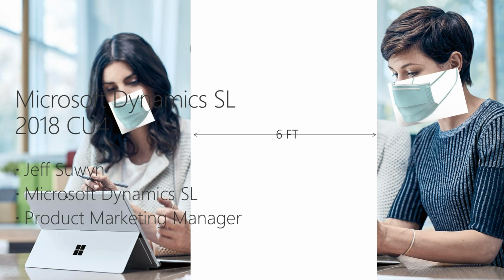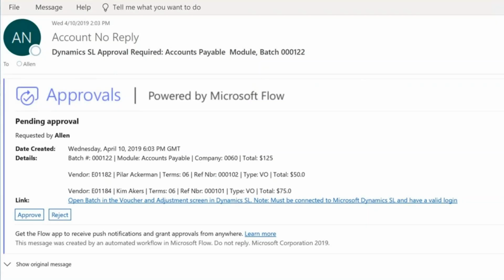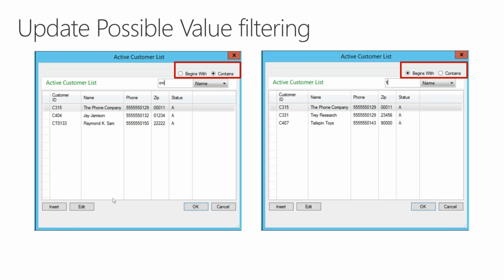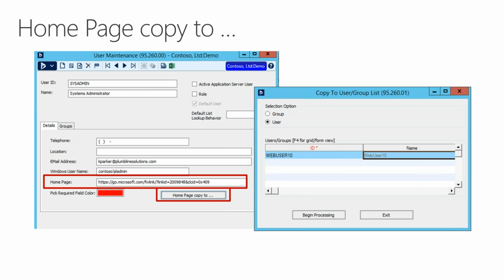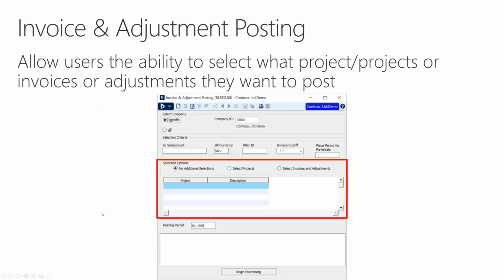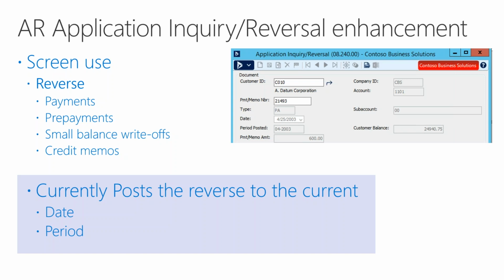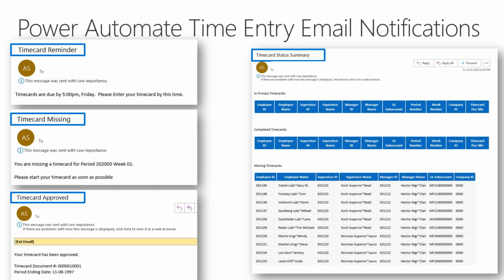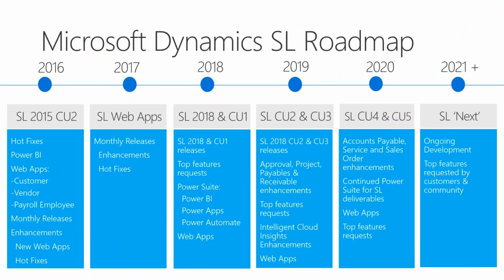Microsoft Dynamics SL 2018 CU4 Is Coming!